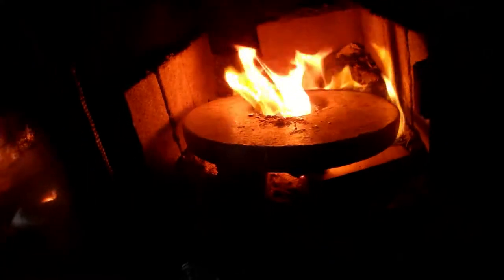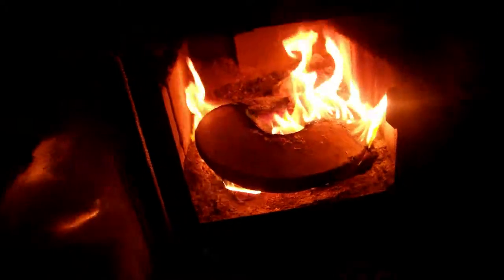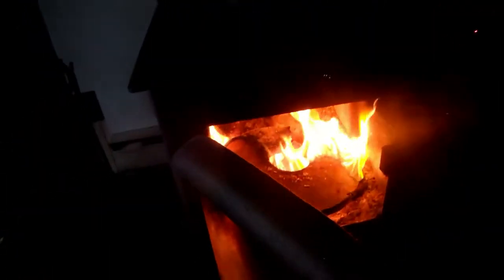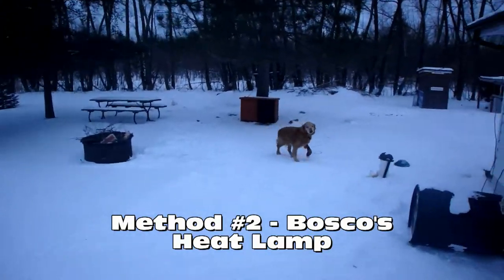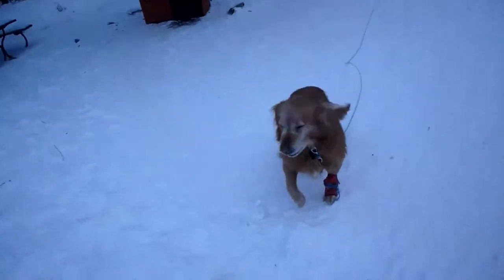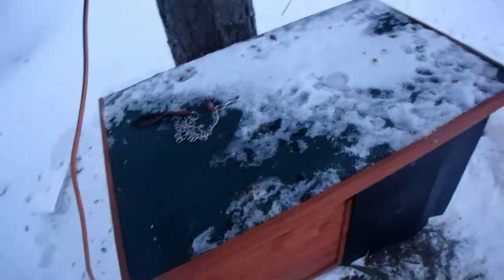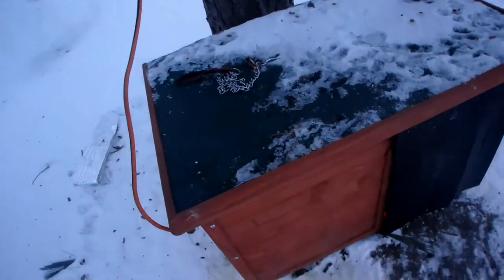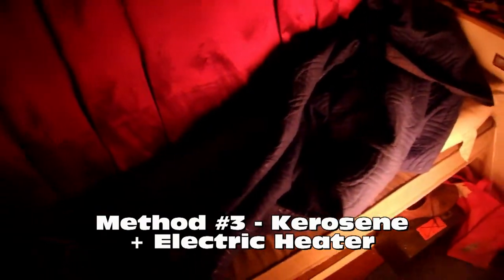Camper Living Vlog #15 - 3 Heating Methods We Use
My brother lives in his Cabin with far more luxuries compared to what Bosco and I have! His wood stove works really well.
Bosco just needs a good heat lamp for his dog house since it's a smaller house. It is really well isolated so that helps a lot.
I use Kerosene during the cold nights and since i'm generally active during the day, I don't generally run my heater(s) that much so it helps to make my fuel last longer for when I really need it.